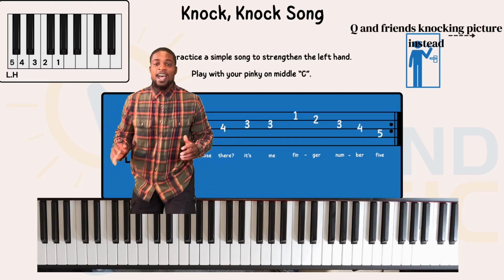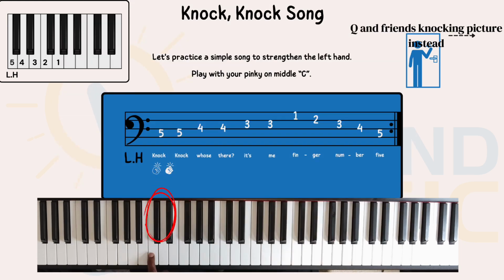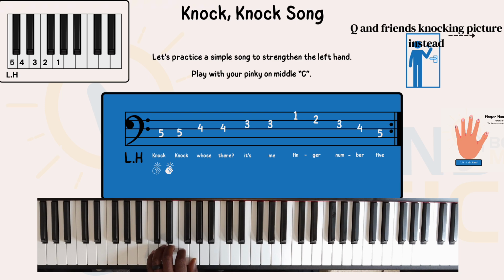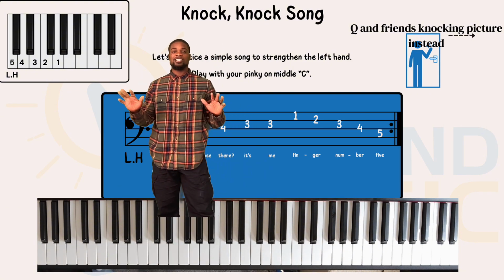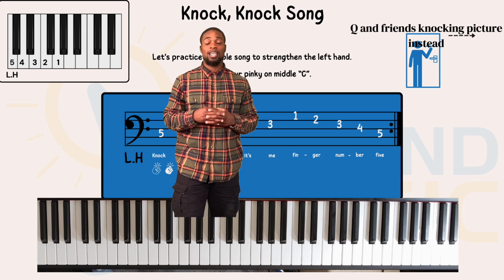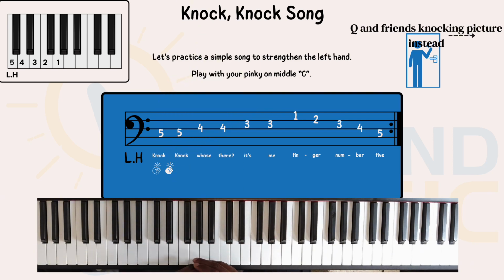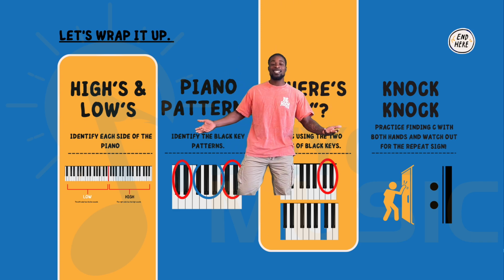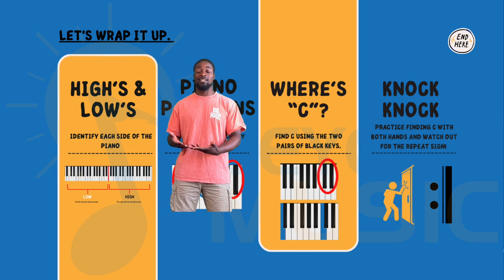Mr. Kevin's Piano Circle Time | Knock Knock Song | Play Along | Kids Piano Lesson | Episode 4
In this episode, we will assemble everything we have learned in the previous circle times. We will also learn the knock knock song with both hands!